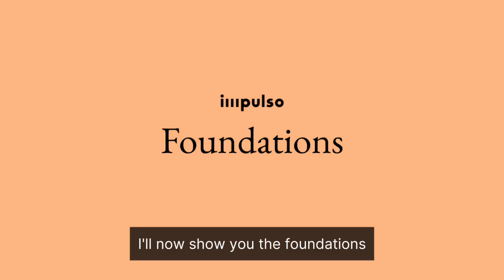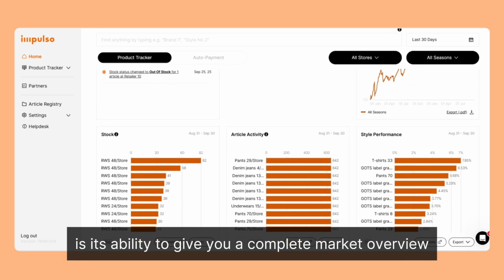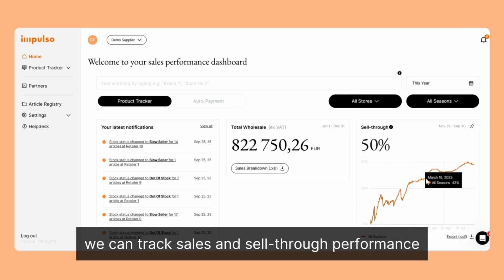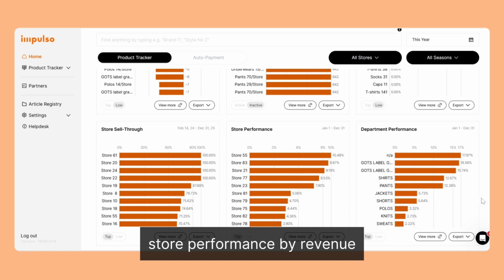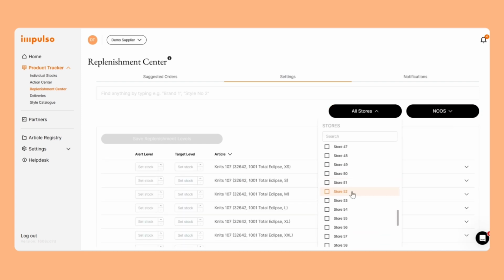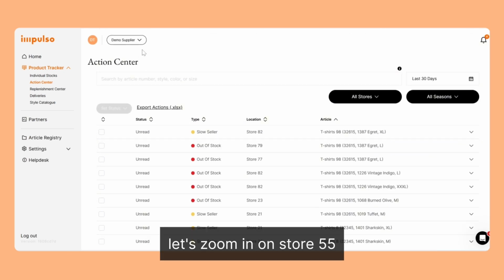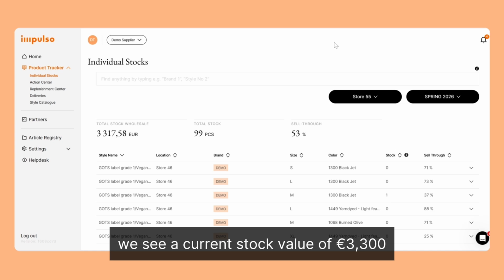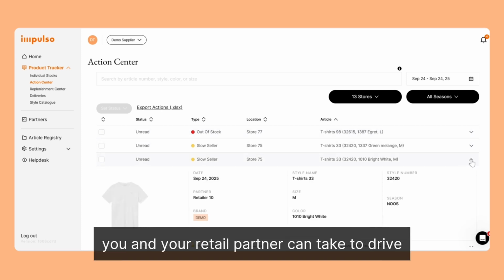Impulso product demo – Full platform walkthrough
Discover how Impulso transforms the way fashion brands and retailers manage performance, inventory, and sell-through.

Watch video and see how Impulso brings every part of your retail operation together from data setup to actionable insights.

Explore how to upload article registers, connect retail partners, and move seamlessly from market overviews down to individual item. Learn how the dashboard reveals sales, stock, and sell-through performance in real time, while tools like the Notifications Center, Action Center, and Replenishment Center help you move from insight to action instantly.

Impulso gives you the clarity and control to act faster, sell smarter, and optimize every season.